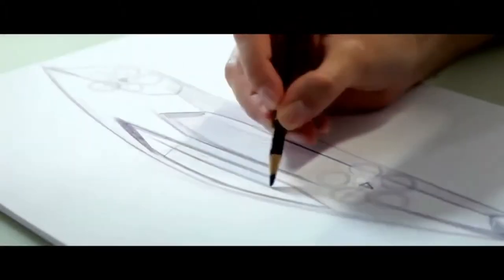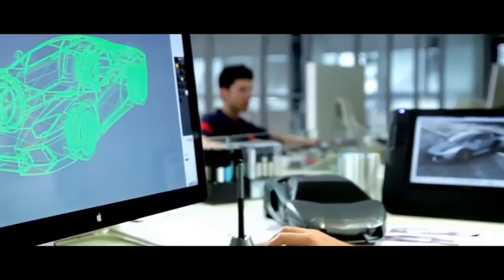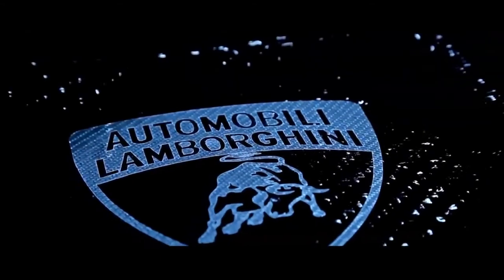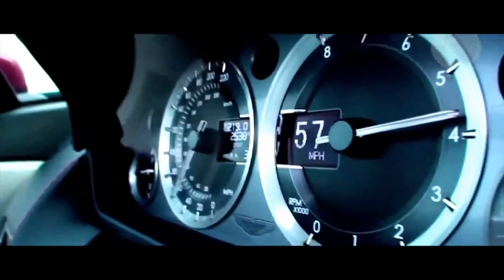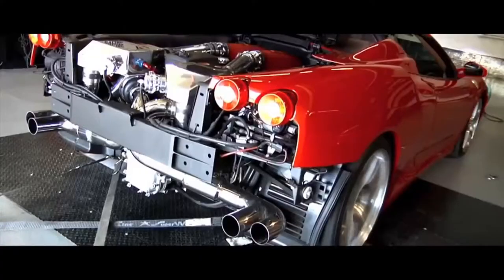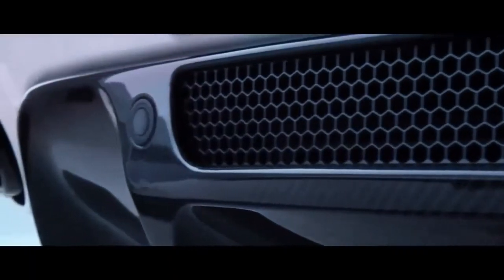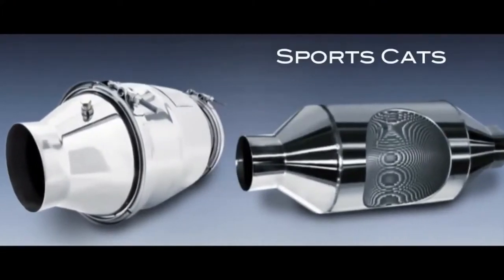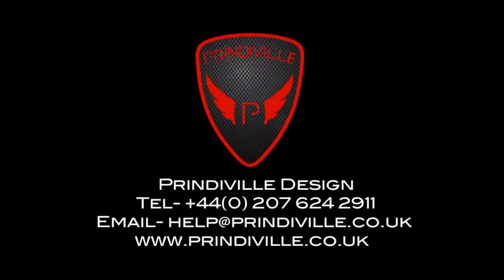ECU Remapping: Mercedes, Porsche, Range Rover | Prindiville ECU Tuning Video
ECU Remapping mercedes, ECU Remapping porsche, ECU Remapping range rover, from Prindiville Design